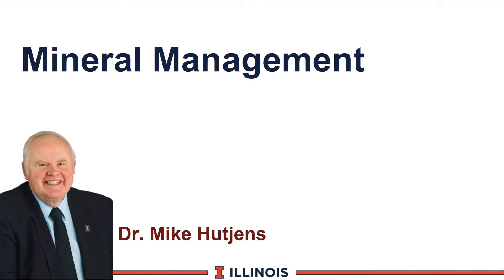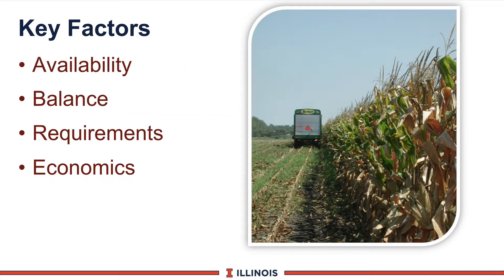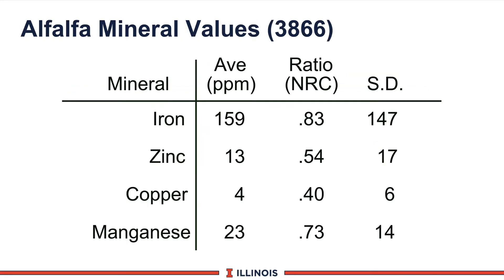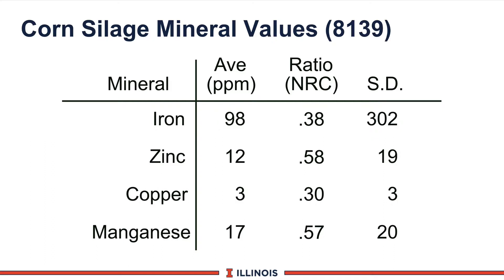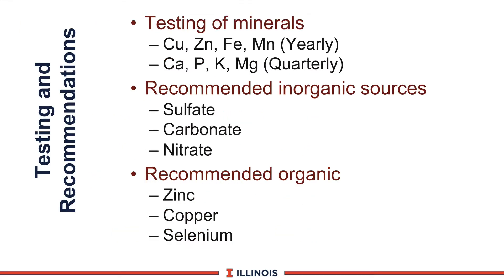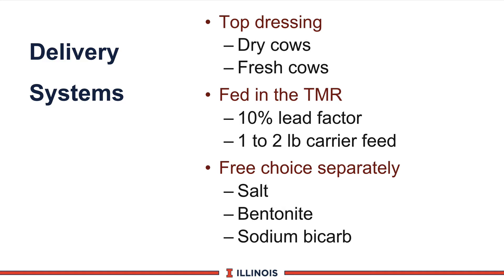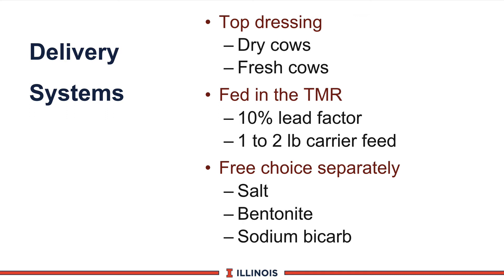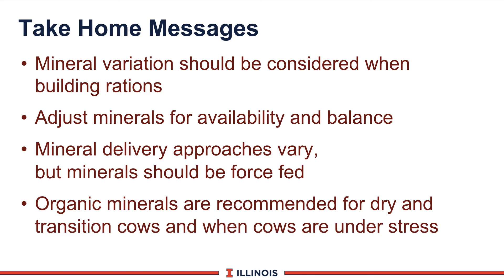Mineral Management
Mike Hutjens, Extension Dairy Specialist at the University of Illinois, discusses mineral management in dairy rations.